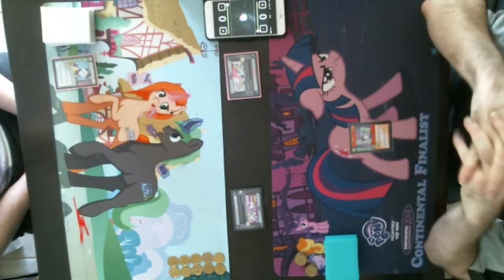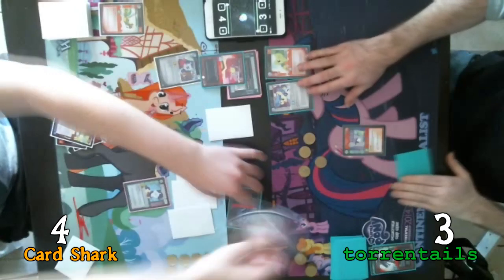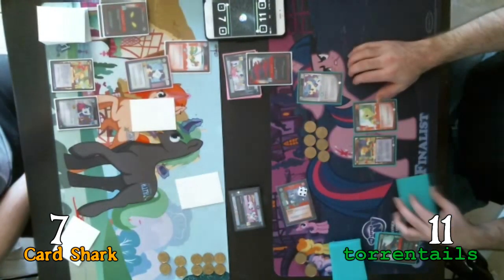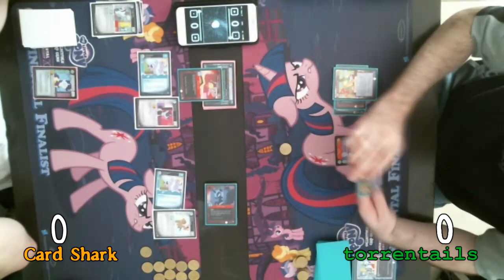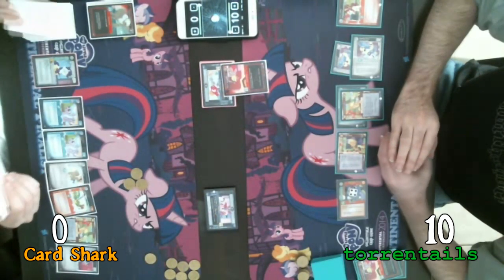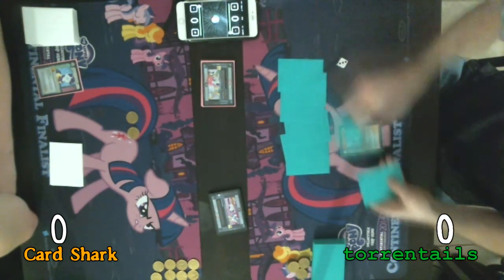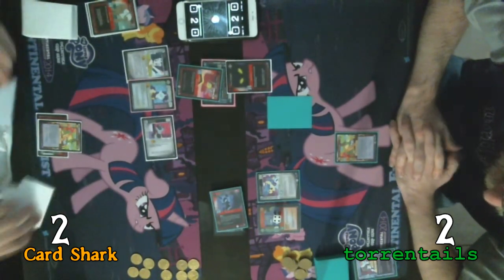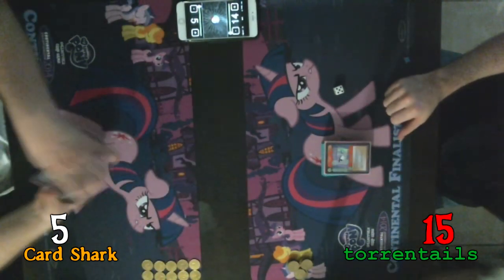Coco Choke vs. Maud Likes Hats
New decks, new video and a brand new channel! Welcome to The Truly Outrageous Pony Players

Card Shark and Coco Crusoe try to choke out torrentails hand as Maud Pie just keeps rockin' on, while sporting some very fetching attire.

Apologies for the late upload, but PAX AU...

Coco Choke:
The deck has undergone many changes and we lost the list for the deck used in this video, sorry :/